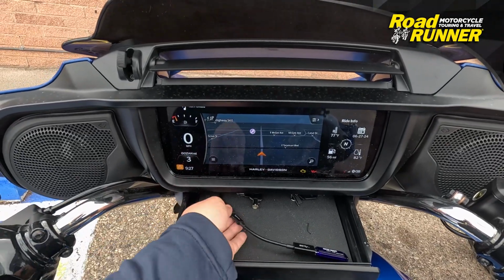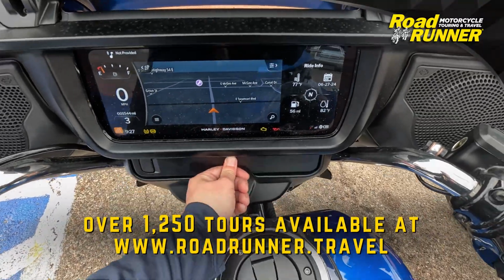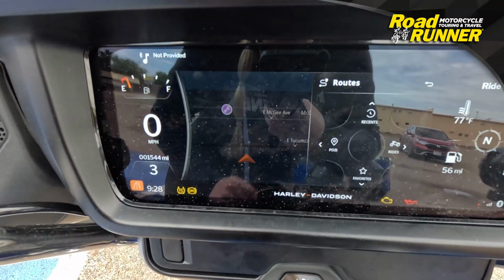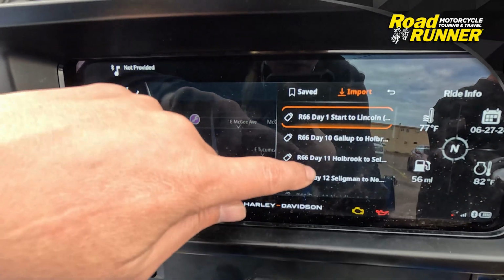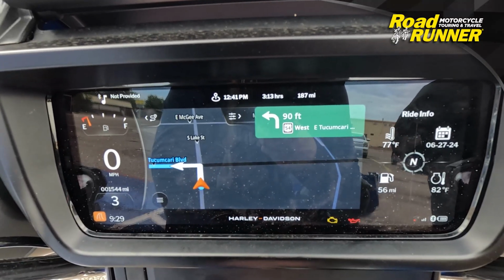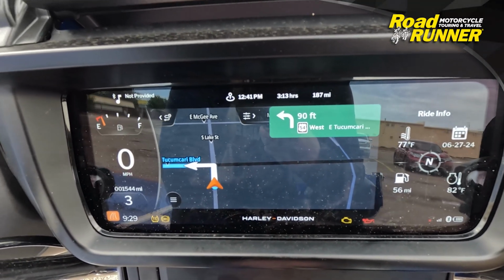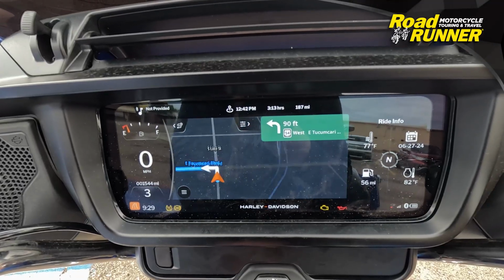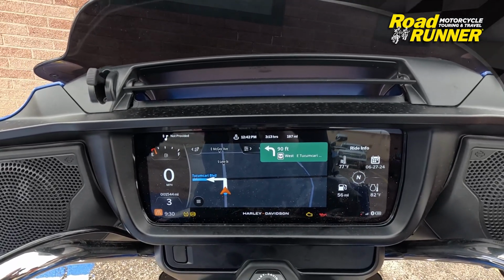How to Install RoadRUNNER Routes onto Harley-Davidson Skyline OS Navigation Systems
If you're riding one of the newer Harley-Davidson motorcycles that use Skyline OS, this is how you can easily add and follow RoadRUNNER routes!

For this you'll need:

USB stick
USB c to USB 3.1 adapter

RoadRUNNER magazine is dedicated to serving active motorcycle enthusiasts by providing them with a comprehensive resource of national and international tours, exciting and picturesque new places to ride, and valuable information on new motorcycles and products that enhance their riding experience.